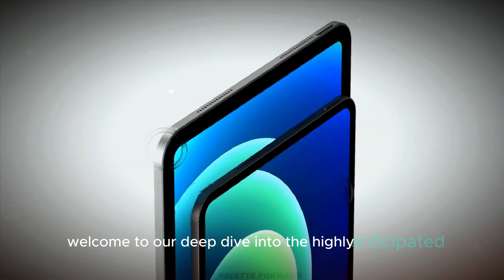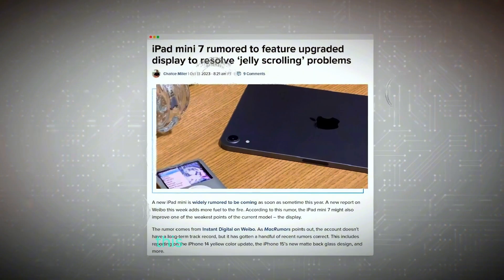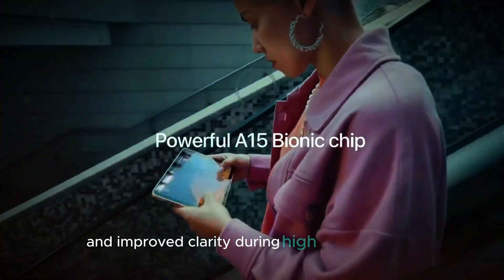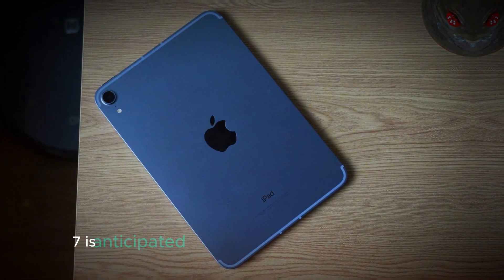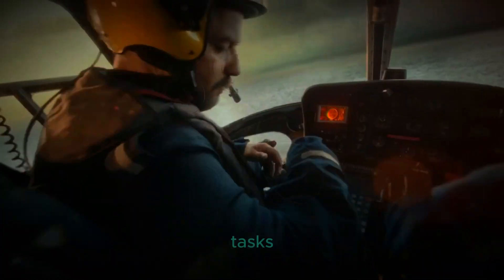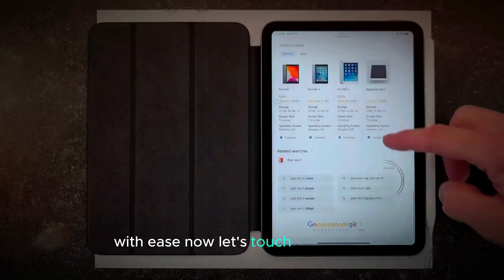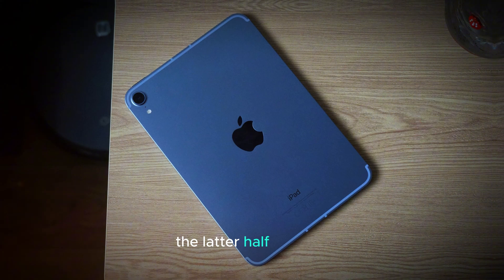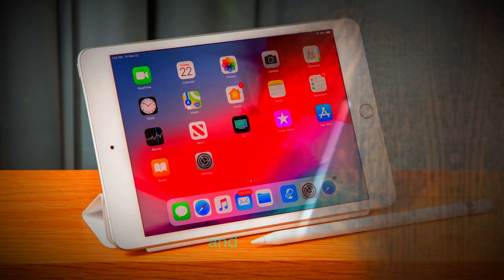iPad Mini 7's 120 Hz Display Changes EVERYTHING!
iPad Mini 7 Review: New M4 Chip, 120 Hz Display & More! In this video, we dive into the highly anticipated iPad Mini 7, exploring its exciting new features and upgrades. The new M4 chip promises a substantial boost in performance, enabling faster app launches, smoother multitasking, and an overall more responsive experience. The 120 Hz refresh rate significantly enhances the smoothness of on-screen content, making every interaction feel more fluid and responsive. Additionally, the iPad Mini 7 is expected to feature an impressive upgrade in RAM, transitioning from 4 GB to 8 GB, which will enhance multitasking capabilities and overall performance. The new design with a larger display promises a more immersive viewing experience.

Questions covered in this video:

What are the new features of the iPad Mini 7?
How does the M4 chip improve performance?
What benefits does the 120 Hz refresh rate offer?
How does the increase in RAM enhance multitasking?
What design changes can we expect in the iPad Mini 7?